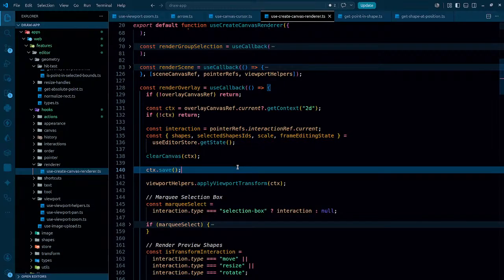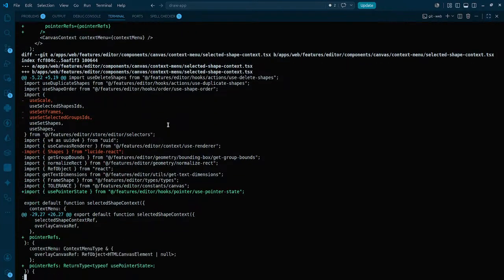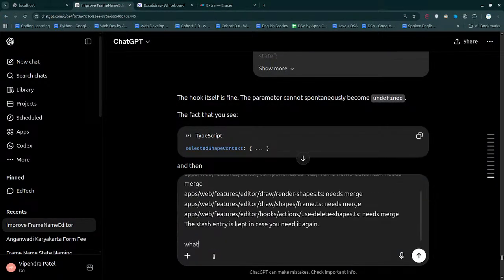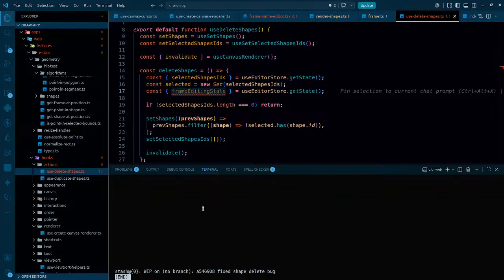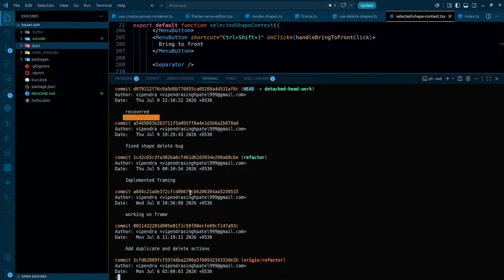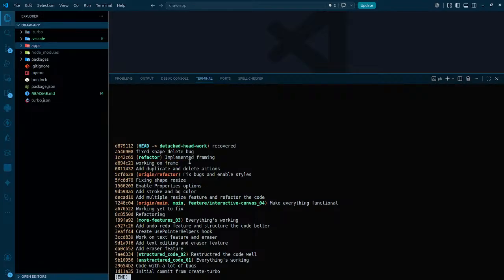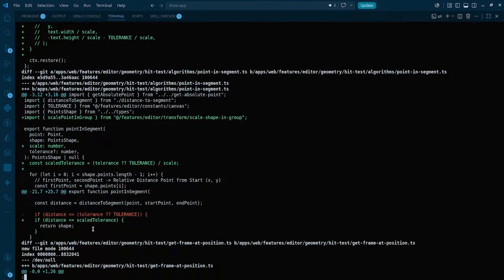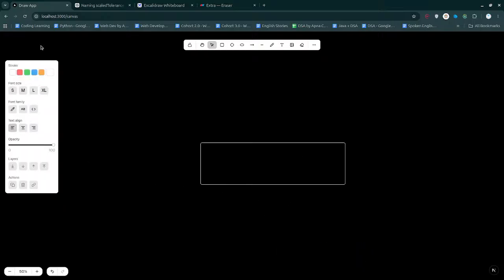Day - 248| Working on Excalidraw Clone